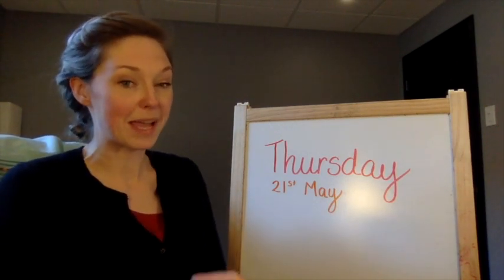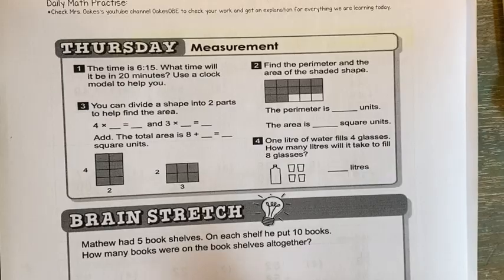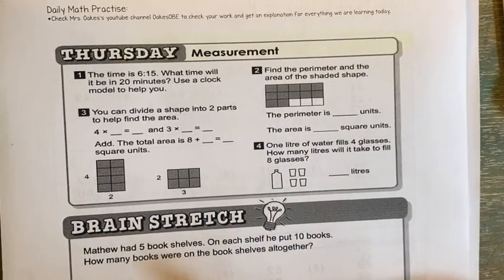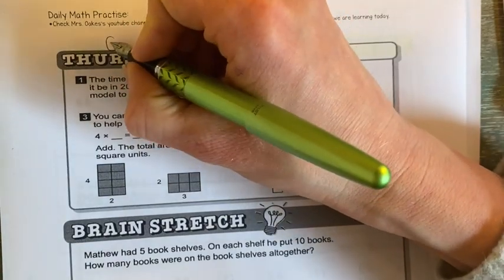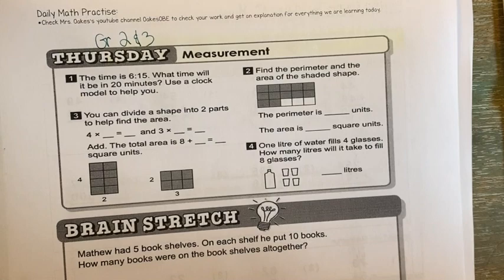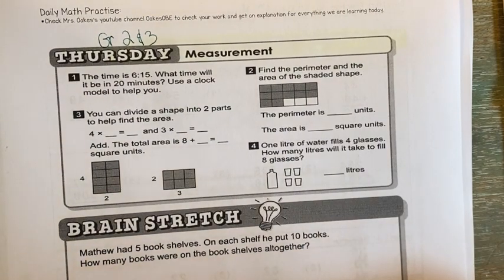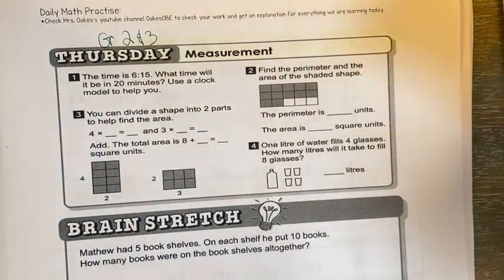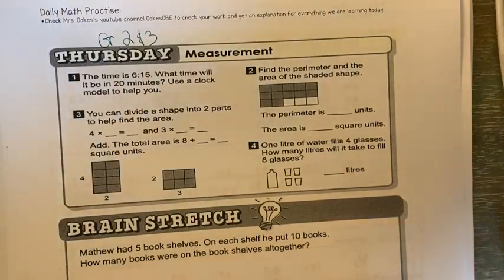Grade 2 and 3 Math Thursday 21st May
This video is about Grade 2 and 3 Math Thursday 21st May